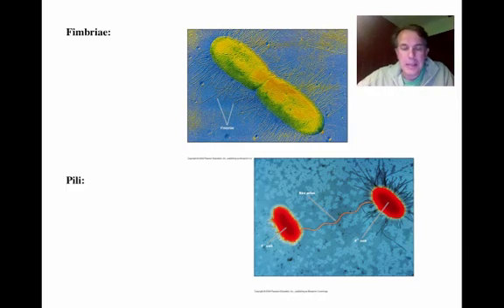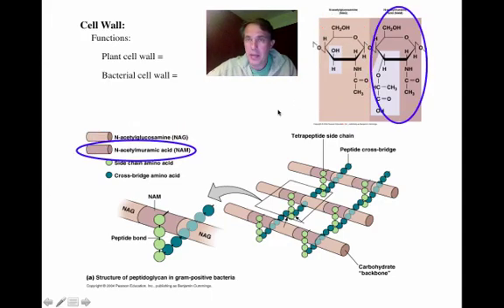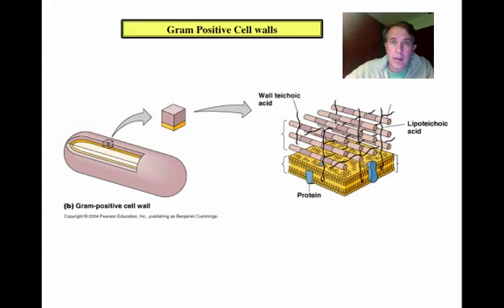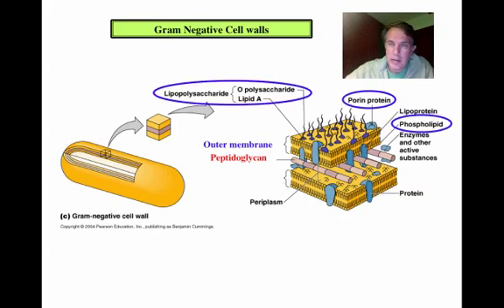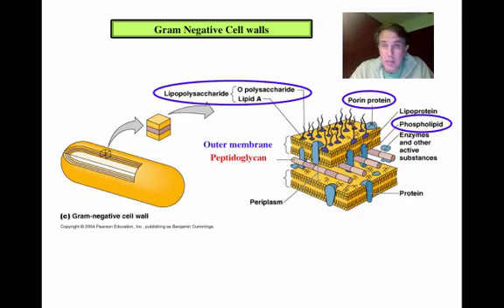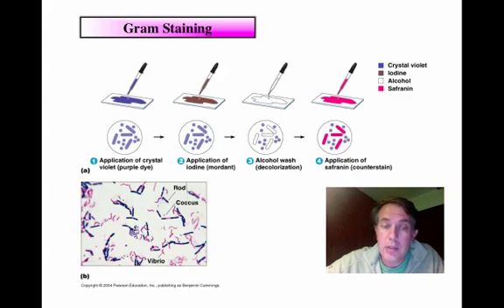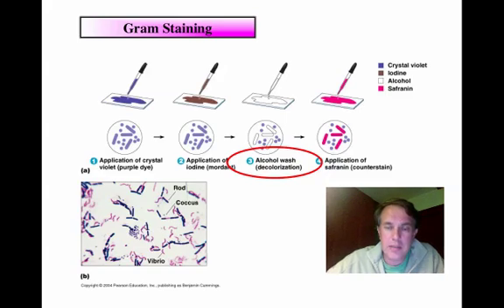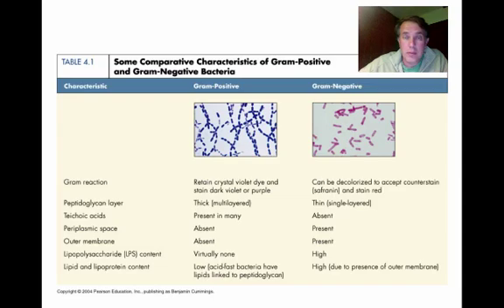Bacterial Morphology Part 2